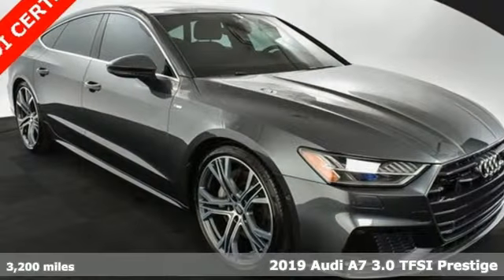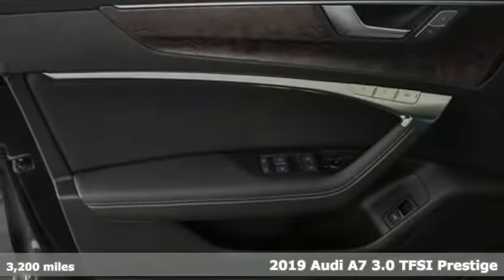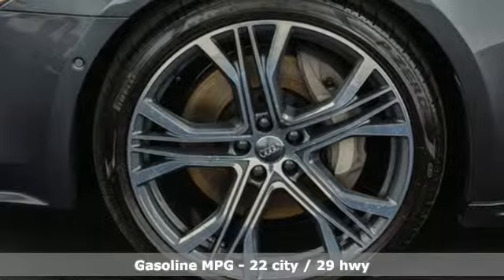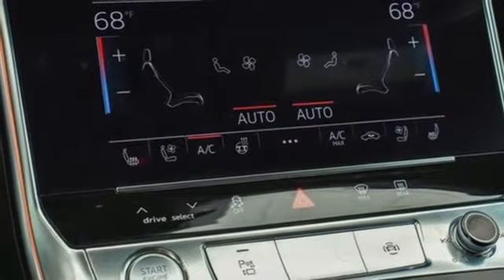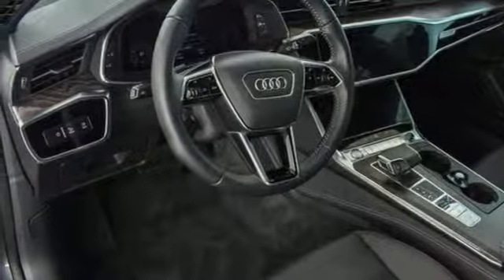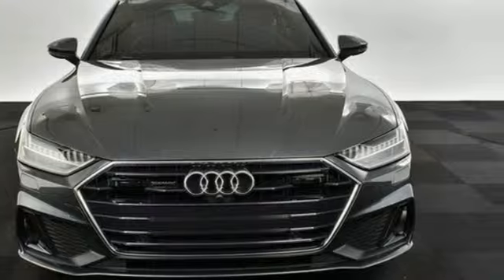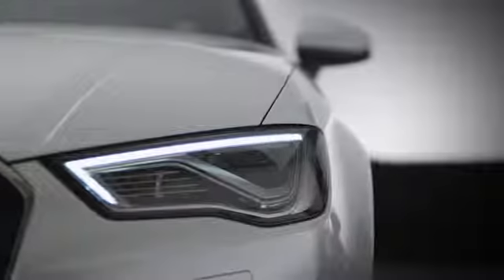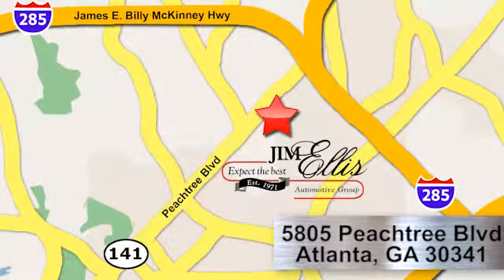Used 2019 Audi A7 Atlanta Alpharetta, GA COSA7 - SOLD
Year: 2019
Make: Audi
Model: A7
Trim: 3.0T Premium
Engine: 3.0L V6 Hybrid Turbocharged DOHC 24V LEV3-ULEV125
Transmission: 7-Speed Automatic S tronic
Color: Gray
Interior: Black
Mileage: 3200
Stock #: COSA7
VIN: WAUV2AF24KN029065
Audi Certified 2019 Prestige Audi A7 335 Hp S-line. Configured in classic Daytona Gray Pearl paint with Black Leather interior. This is a loaded Prestige level trim car with the full Driver's Assistance AND the Adaptive Cruise Control Option enabling additional safety features including Lane Assist, Turn Assist, Intersection Assist, and Traffic Jam Assist not found on some Prestige and lessor models. Additional safety features include Blind Spot, Back up camera, and Rear Cross traffic. brbrOther optional features include Phone Box with wireless charging coupled with wireless Apple Car Play and Android Auto, Matrix Headlights, Heads-up Display, 3-D top-view surround camera, Cold Weather with heated steering wheel, and Heater/Ventilated seats.brbrThis is One-Owner, Clean CARFAX vehicle with approximately 56 months of active Audi Certified Limited Warranty with unlimited mileage coverage for the term.brbr3.0L V6 Hybrid Turbocharged DOHC 24V LEV3-ULEV125 335hp, 4-Zone Automatic Climate Control, Audi Active Lane Departure Warning, Audi Adaptive Cruise Assist, Audi Phone Box w/Wireless Charging, Audi Side Assist w/Rear Cross Traffic Assist, Audi Virtual Cockpit, Auto-dimming door mirrors, Bang & Olufsen 3D Premium Sound System, Body Color Heated Exterior Mirrors w/Memory, Brake assist, Cold Weather Package, Convenience Package, Driver Assistance Package, Dual Pane Acoustic Glass, Electronic Stability Control, Garage door transmitter: HomeLink, HD Matrix-Design w/Audi Laser Light, Headlight Washer System, Heads-Up Display, Heated Front Bucket Seats, Heated Rear Seats, Heated Steering Wheel, Illuminated S Line Door Sills, Intersection Assistant, Leather Seating Surfaces, Memory seat, Power Closing Doors, Power Liftgate, Power moonroof, Pre Sense Rear, Prestige Package, Radio: Audi MMI Navigation Plus, Rain sensing wipers, Rear Sunshade, S Line Fender Badge, S-Line Package, Speed-sensing steering, Split folding rear seat, Sport Suspension, Top View Camera System, Traffic Sign Recognition, Ventilated Front Seats, Warm Weather Package, Wheels: 21" 5-V-Spoke-Star Design Contrast Gray. 22/29 City/Highway MPGbrAudi Atlanta is the largest Pre-Owned Audi Dealership in the nation. Our inventory moves extremely quickly. PLEASE BE SURE TO SECURE YOUR APPOINTMENT. All vehicles are subject to sale at any time. As a courtesy to our clients, a partial payment and signed agreement will secure an appropriate window of time to allow for travel to inspect and accept the vehicle.

Address:
5805 Peachtree Boulevard